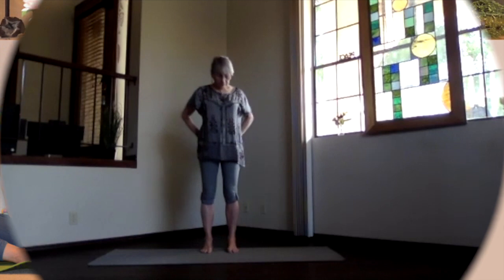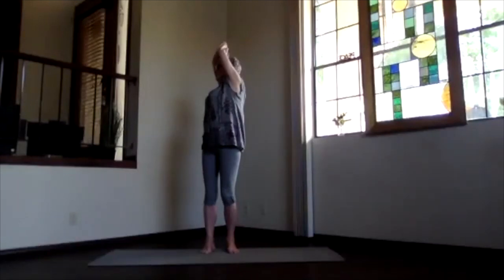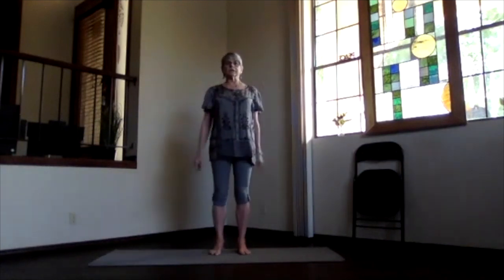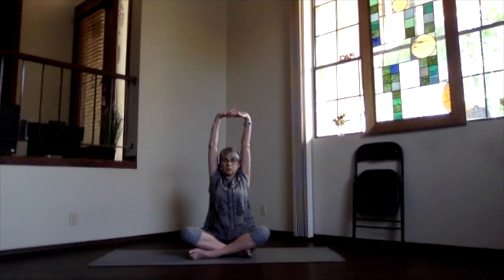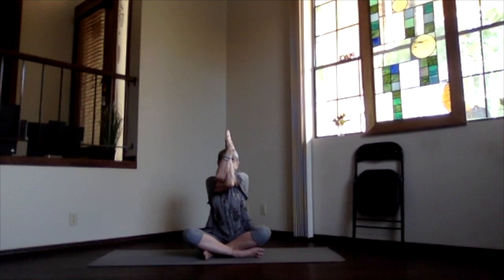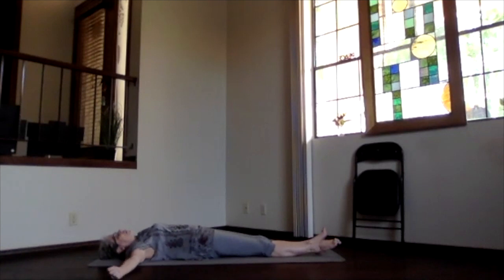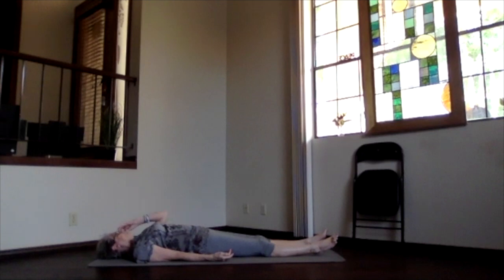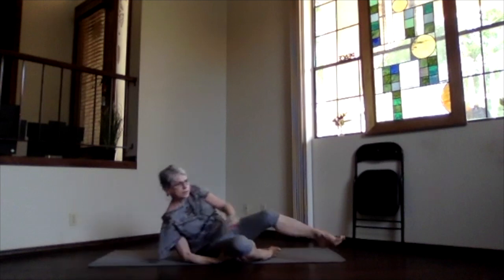Gentle Shoulder Practices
This session focuses on stretching across the upper back and shoulders.